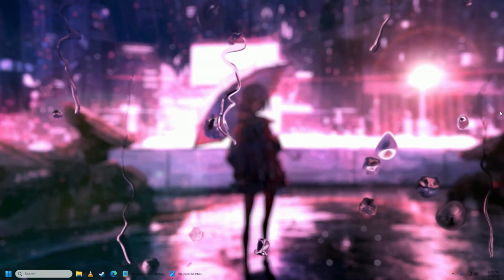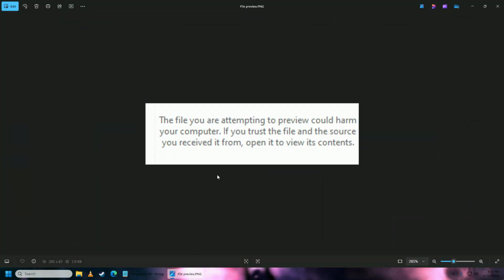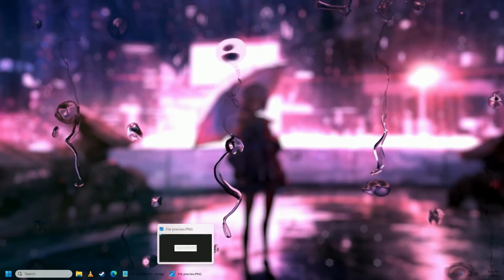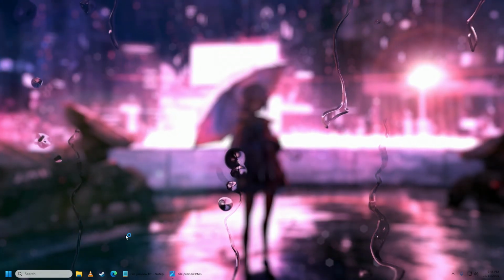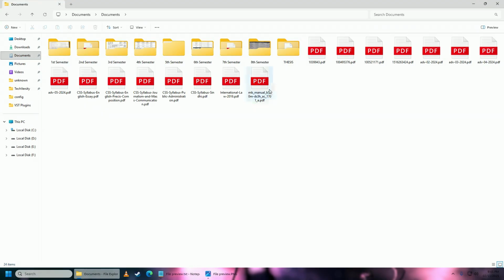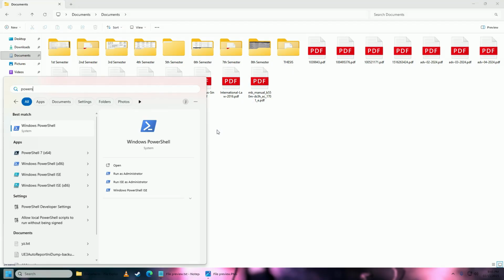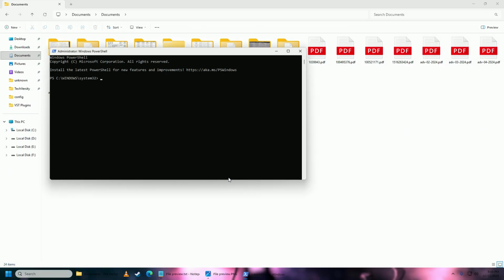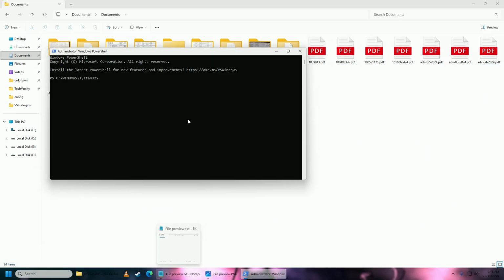The File You Are Attempting to Preview Could Harm Your Computer (FIXED)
If you’re seeing the message *“The File You Are Attempting to Preview Could Harm Your Computer”* while trying to open or preview a file on Windows, don’t worry—it’s a common warning triggered by Windows Security or File Explorer’s safety settings. Here’s how to fix it easily and safely in 2025.

CMD:
Unblock-File -Path

*Step 1: Disable File Preview Warnings Temporarily*
Open *File Explorer*, click on *View* then *Options*. Under the *View* tab, uncheck *“Show preview handlers in preview pane.”* This disables the preview pane for potentially harmful files and prevents the warning from showing up repeatedly.

*Step 2: Check Windows Security Settings*
Go to *Settings* then *Privacy & Security* then *Windows Security*. Open *App & Browser Control*, and under *Reputation-based Protection*, temporarily turn off *SmartScreen*. This will stop Windows from showing overprotective warnings for safe files.

*Step 3: Verify the File Source*
Always make sure the file you’re previewing is from a trusted source. If it’s downloaded from the internet, right-click it, select *Properties*, and click *Unblock* if that option appears. This removes the “downloaded from the web” restriction that triggers the message.

*Step 4: Repair File Explorer Settings*
Sometimes, corrupted preview handler data causes repeated alerts. Open *Command Prompt (Admin)* and type *sfc /scannow* to scan and repair system files that might be affecting your file previews.

*Step 5: Re-enable Protections*
Once your files preview correctly, turn *SmartScreen* and other protections back on to keep your system secure. You can safely preview trusted documents, images, or PDFs without the unnecessary pop-up.

After completing these steps, the warning will disappear, and you’ll be able to preview files smoothly again in Windows 11 or Windows 10.

-- TechVersity